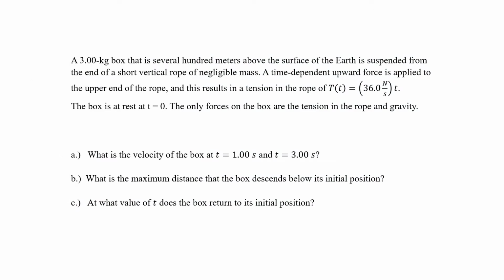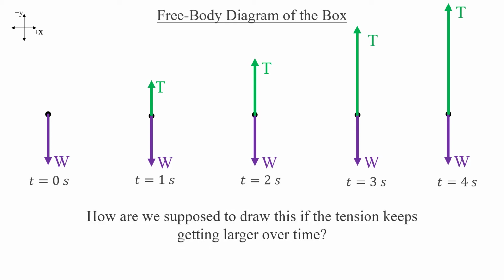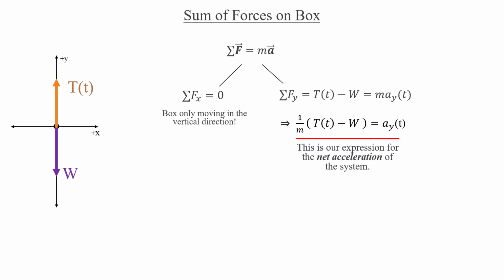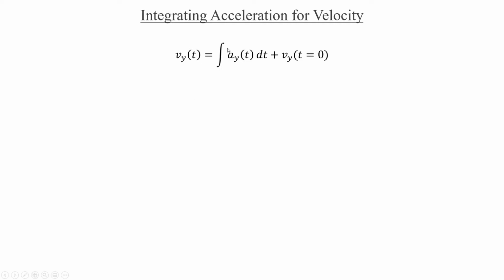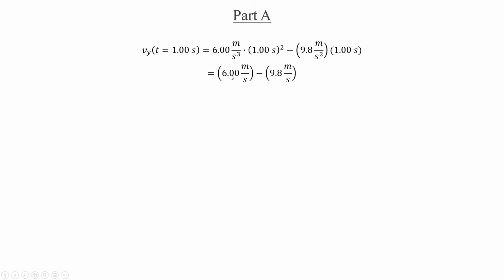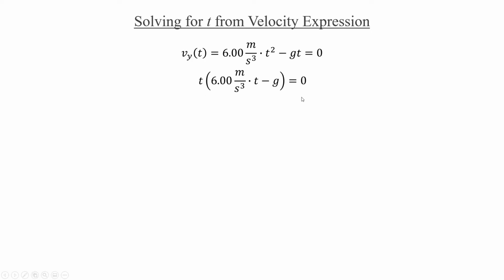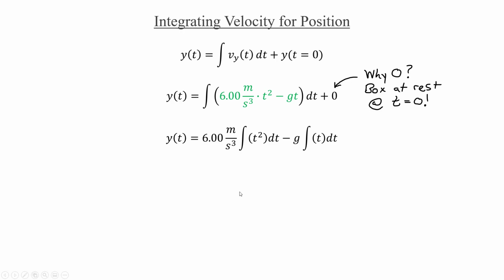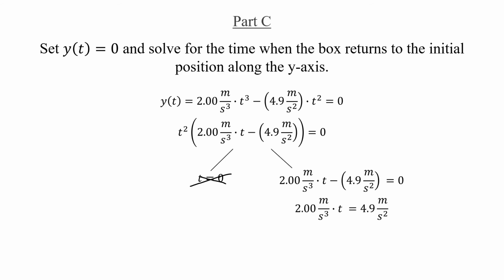Advanced Newton's Laws Problem #4 - Variable Tension with Calculus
A 3.00-kg box that is several hundred meters above the surface of the Earth is suspended from the end of a short vertical rope of negligible mass. A time-dependent upward force is applied to the upper end of the rope, and this results in a tension in the rope of T(t)=(36.0 N/s)t.
The box is at rest at t = 0. The only forces on the box are the tension in the rope and gravity.

a.) What is the velocity of the box at t=1.00 s and t=3.00 s?
b.) What is the maximum distance that the box descends below its initial position?
c.) At what value of t does the box return to its initial position?

Problem Description (0:00-1:16)
Problem Prepwork (1:17-09:12)
Part A (09:13-10:10)
Part B Setup (10:11-14:33)
Part B (14:35-15:05)
Part C (15:09-16:47)
Solution Recap (16:49)